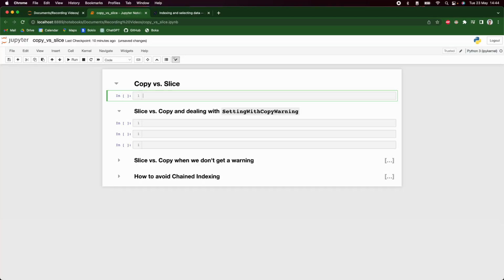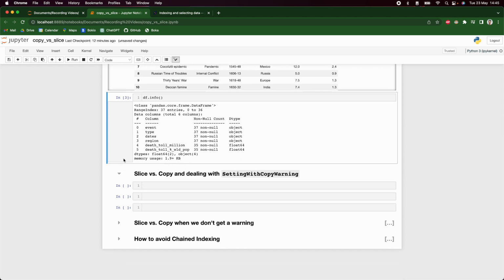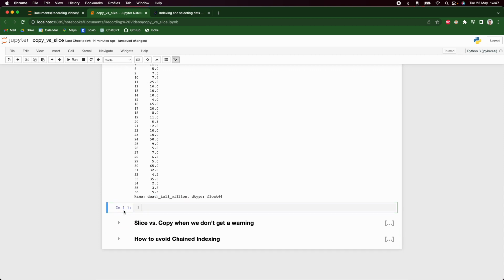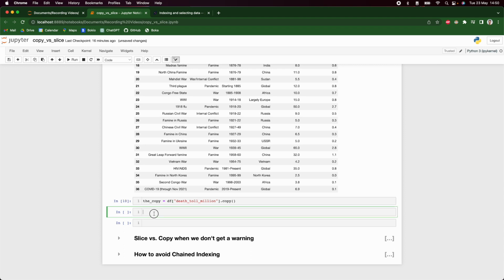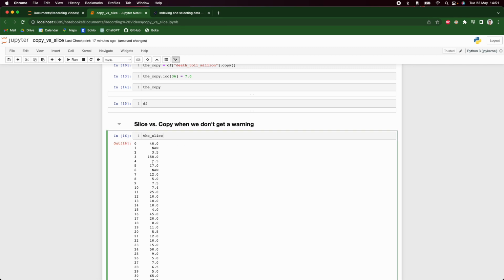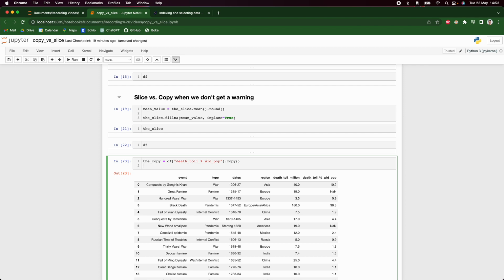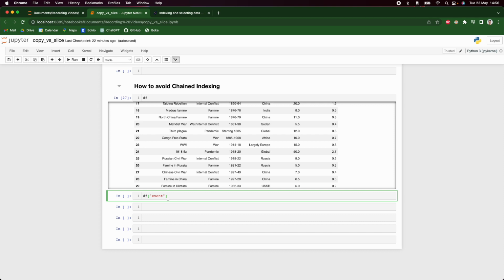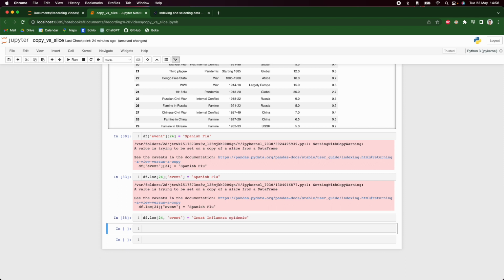Copy vs View and dealing with SettingWithCopyWarning in Pandas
NAVIGATE THE CONTENT
0:00 Intro to why you need to learn this
0:30 Import pandas and understanding our dataset
1:42 Copy vs View and ealing with SettingWithCopyWarning
5:58 Copy vs View when we don't get the Warning
8:37 How to avoid Chained Indexing
10:56 Thank you for watching this video